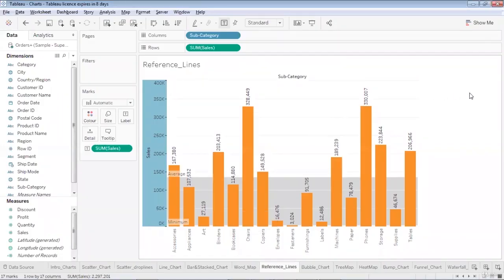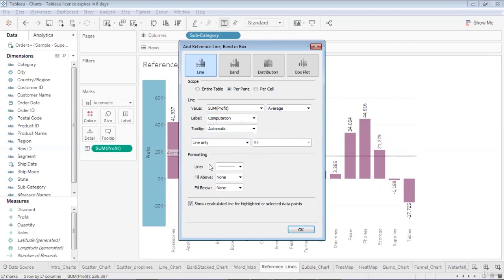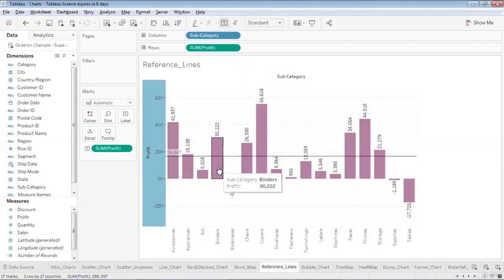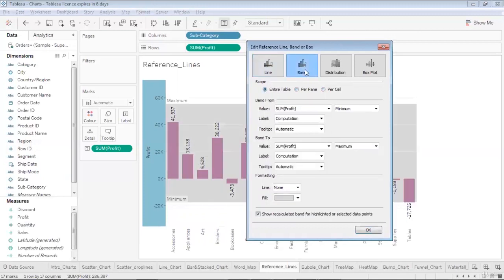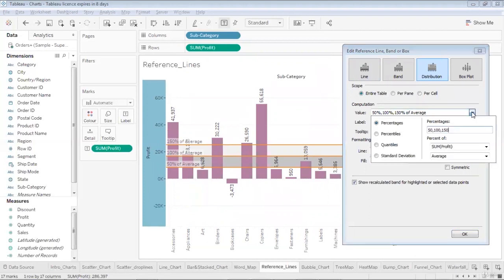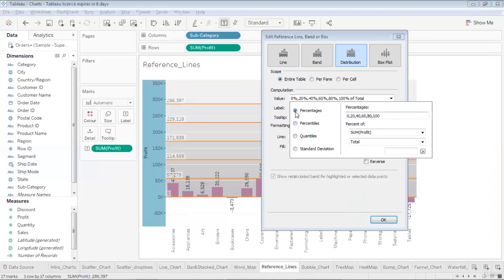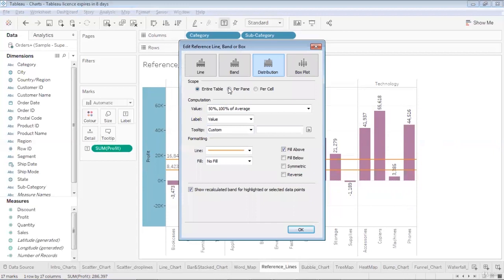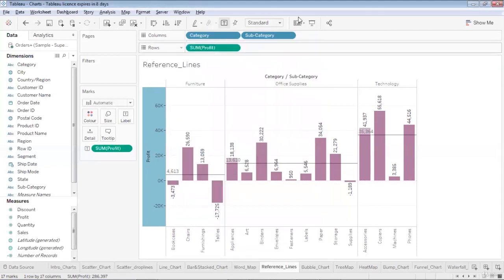006 Reference Lines